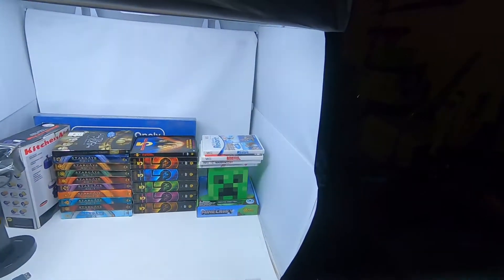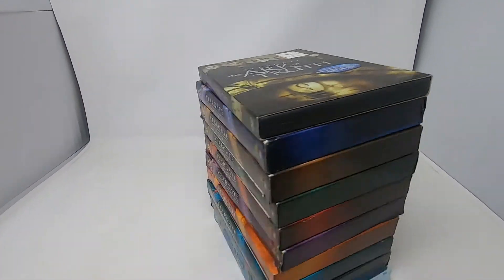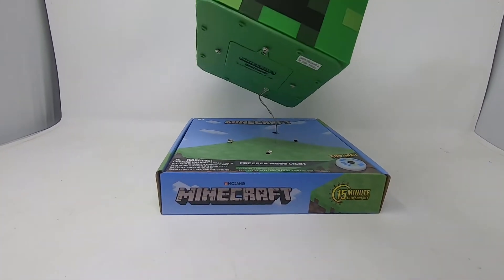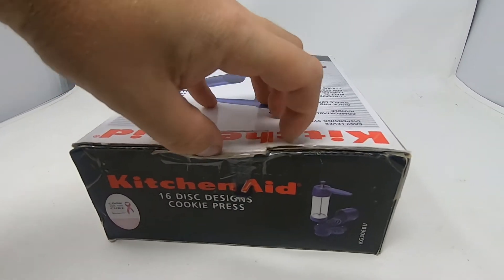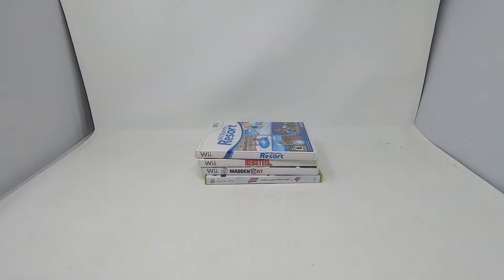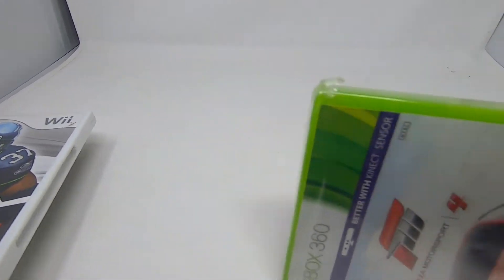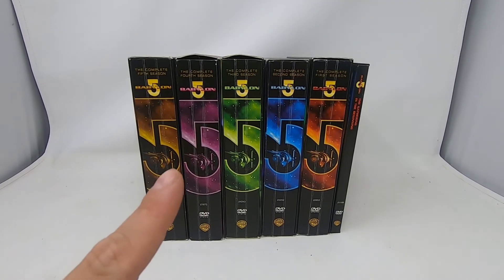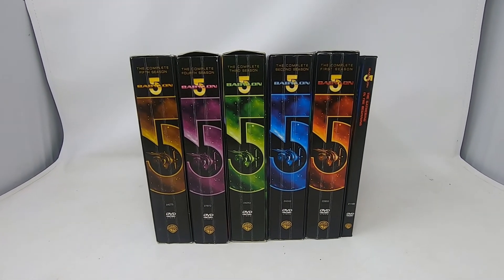Was Spending $100 Worth It?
Welcome to my store traveler. Where we serve you with a huge allotment of Videogame and Electronic for your very needs. So come on in and browse. You will always find something of promise.